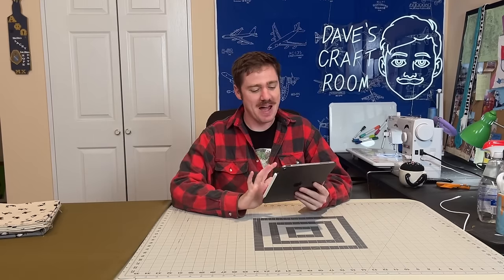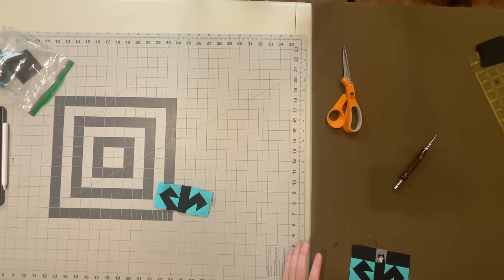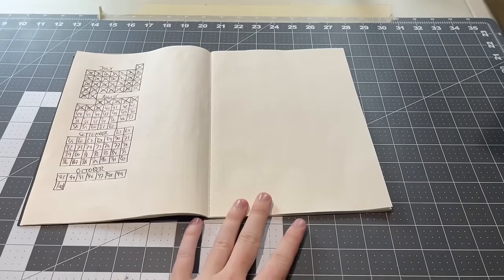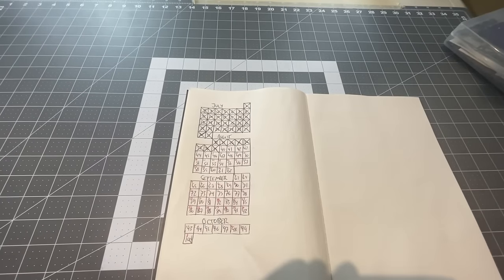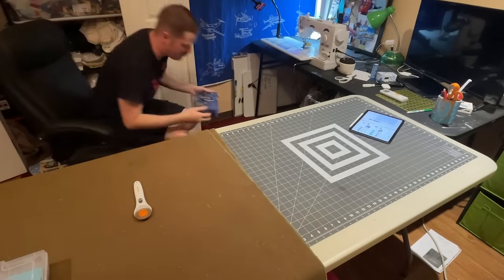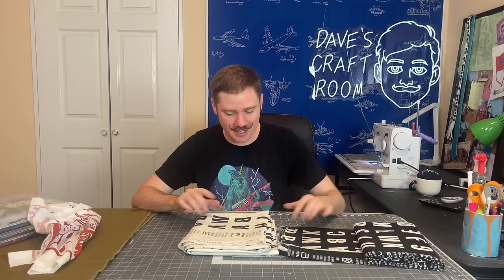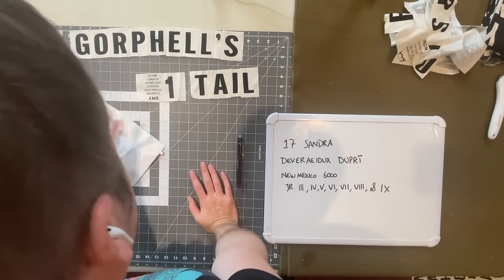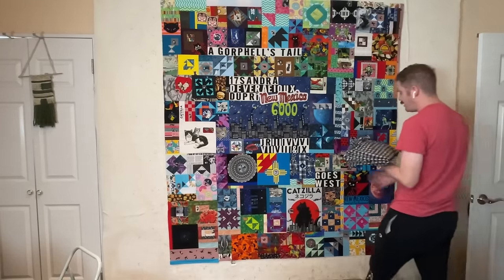My Quilt Tells an Epic Story: 100days100blocks Challenge 2023, A Gorphell's Tail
Greetings All ! In this video I show the process of making my 100days100blocks challenge 2023 with the pattern "Maple and Eucalyptus" by Karen Brown (Just get it done quilts) and Ange  (Gnome Angel).

This is the website for the challenge where you can also find the pattern, and sign up to participate in future iterations of the challenge:

I chose to use this quilt to tell an epic story; each quilt block was posted on my Instagram page with a caption that details the next chapter of the story. The story also unfolds in this video, but the whole story is on my instagram page:

I hired an audio engineer to add music and sound effects to this video, Andy, who did a fantastic job !